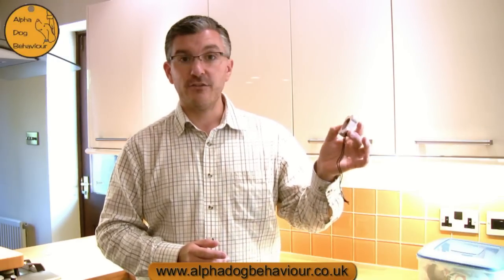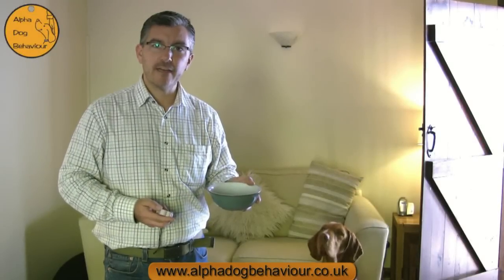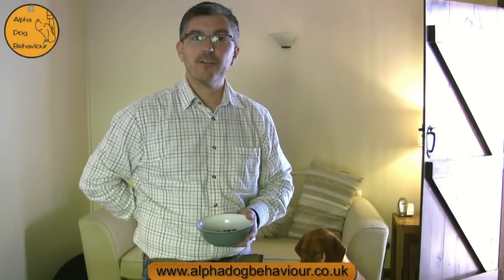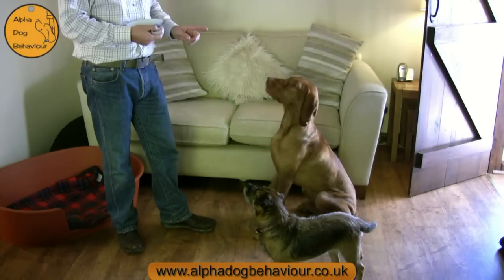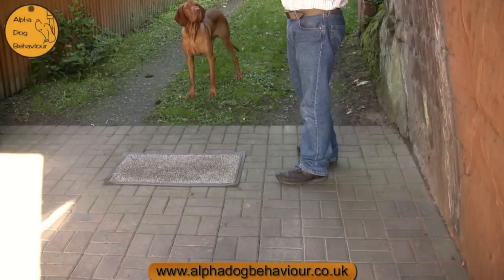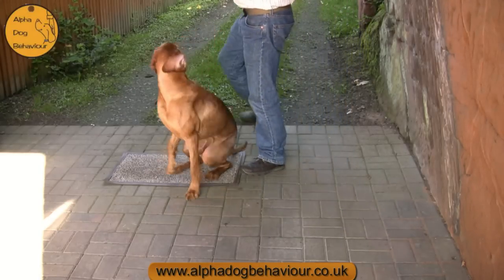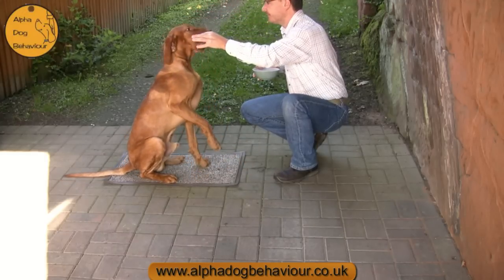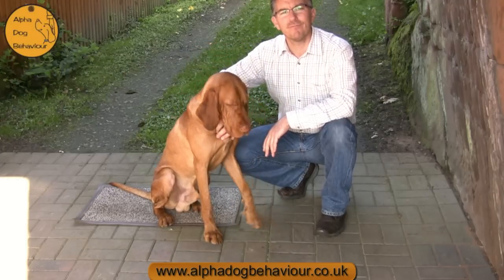Clicker Training and How to Start. An Introduction by Nick Jones MA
Clicker training is given a brief introduction by Nick Jones MA, of Alpha Dog Behaviour Ltd.
An ideal food for use during clicker training is also liver cake. You can see my fun video recipe for it

Dog Expert Witness and Dog Behaviourist - Nick Jones MA